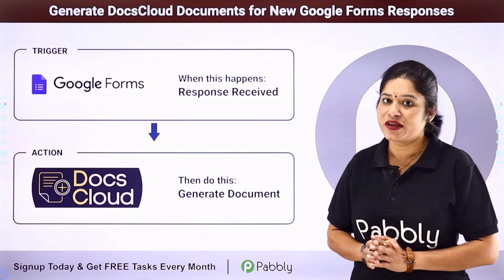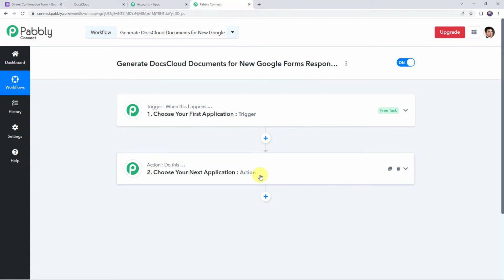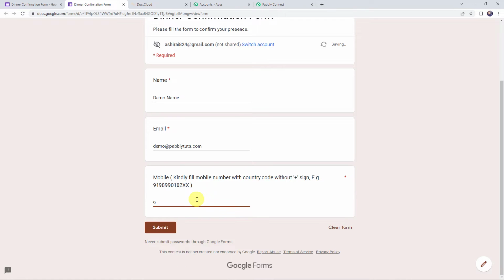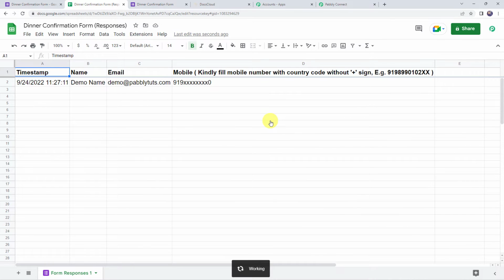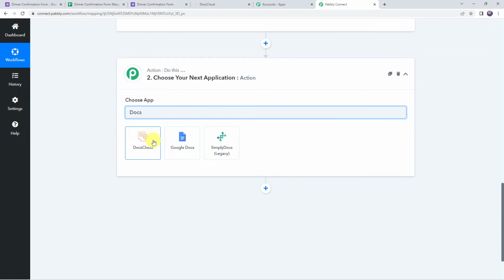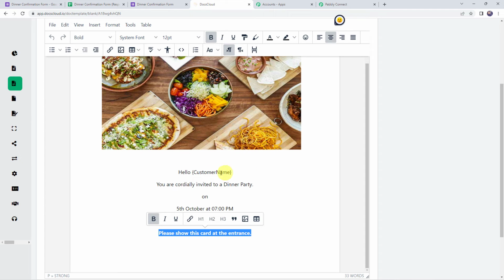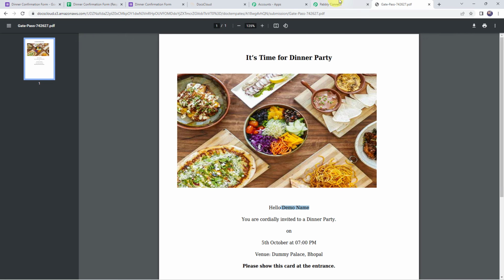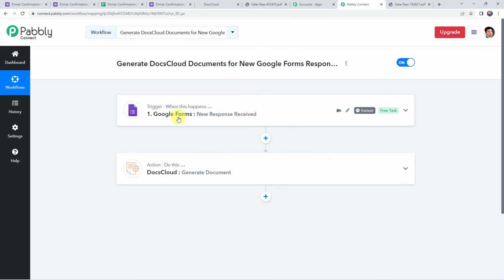How to Generate DocsCloud Documents for New Google Forms Responses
In this video, we will learn how to Automatically Use Generate DocsCloud Documents for New Google Forms Responses | Google Forms DocsCloud Automation with the help of pabbly connect